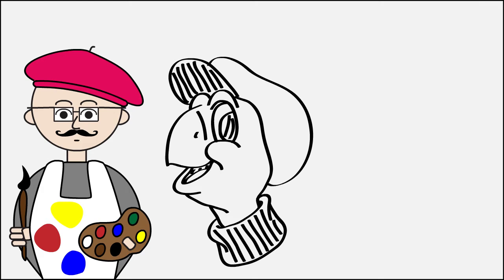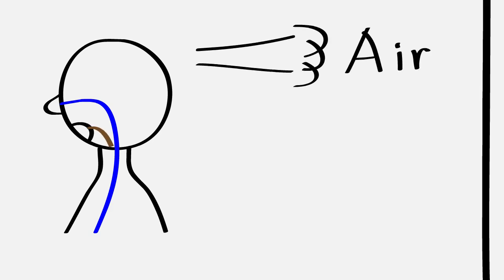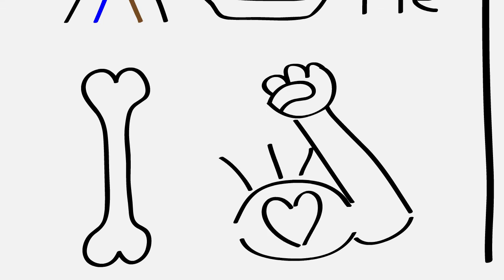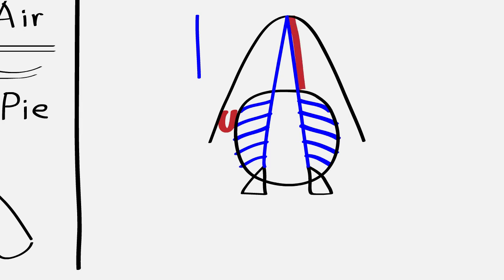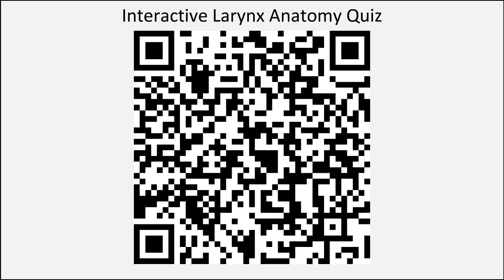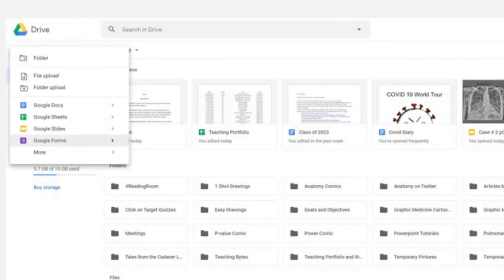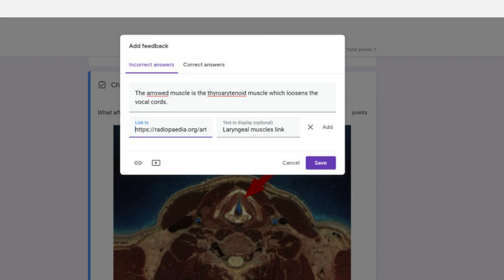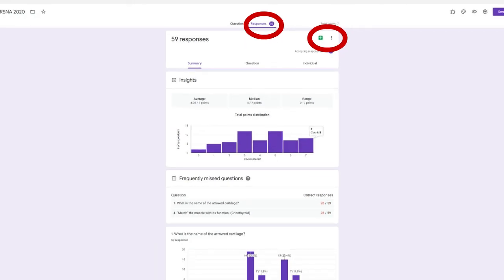Teaching anatomy using drawings and quizzes linked to QR Codes